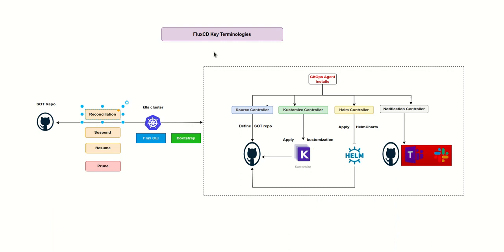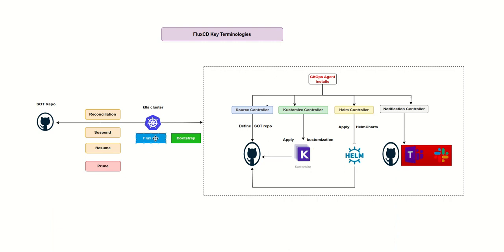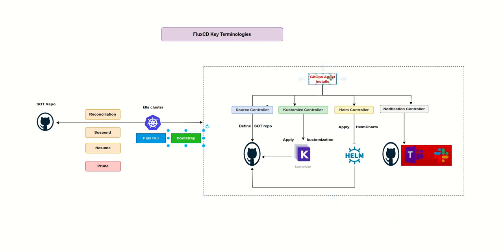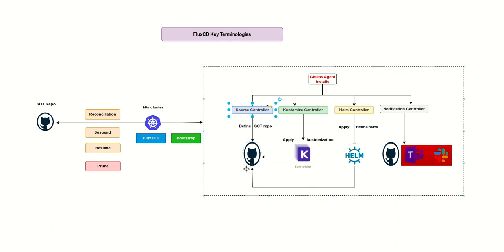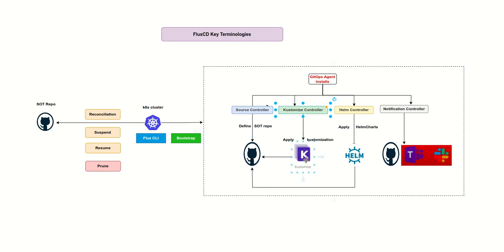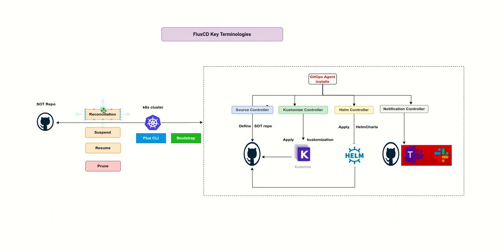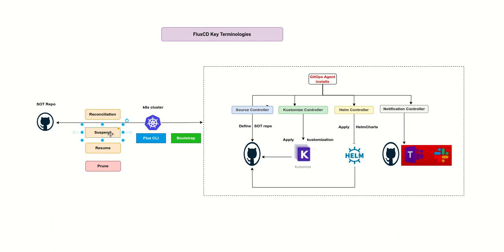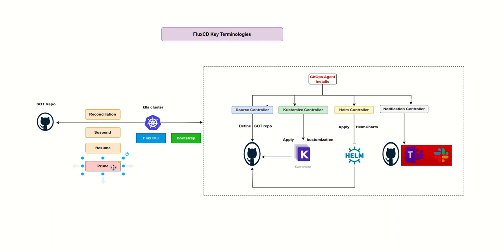3. FluxCD Key Terminologies